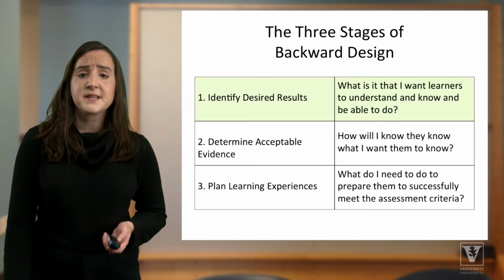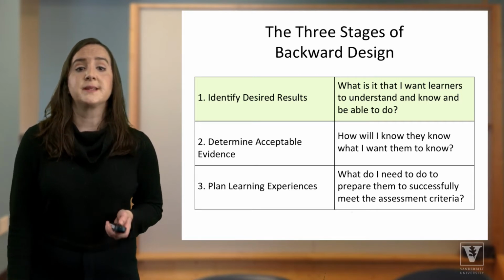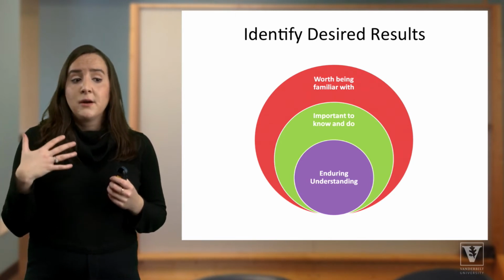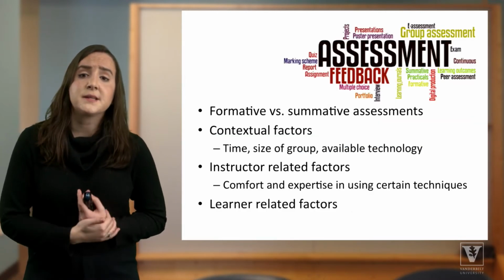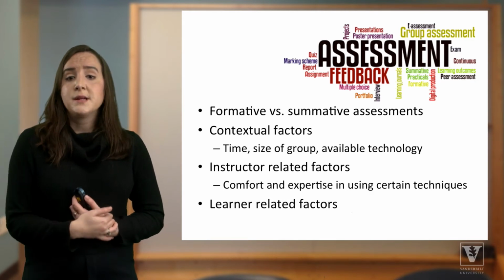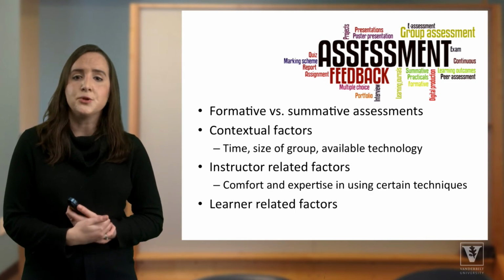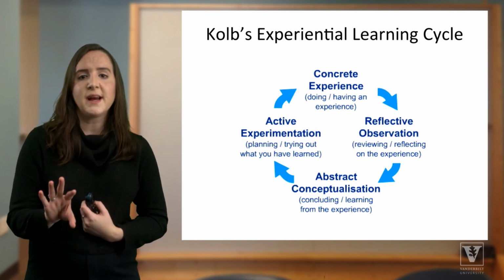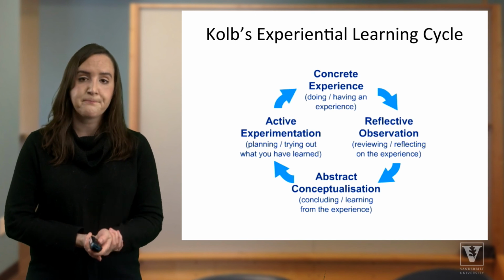Backwards Design Lecture with CFT Assitant Director Vivian Finch